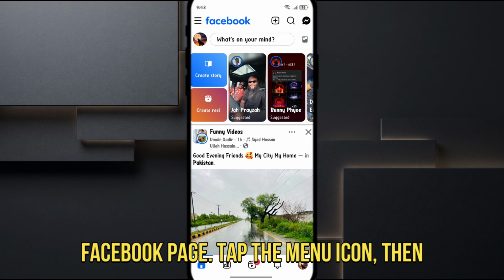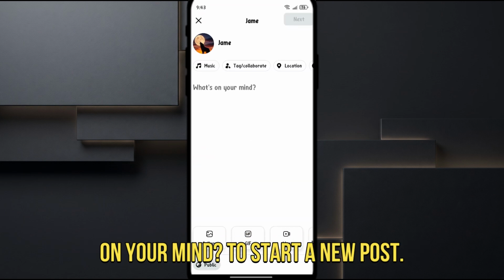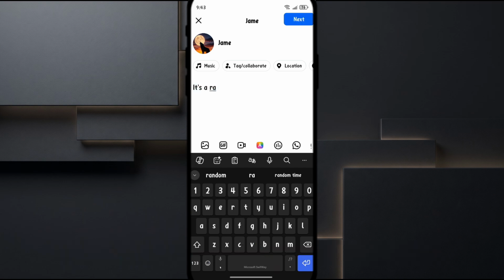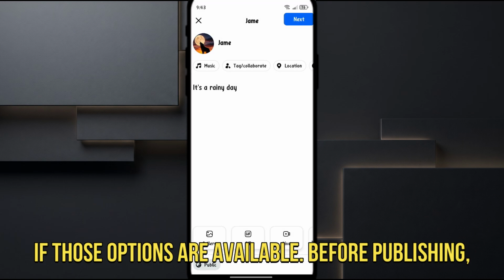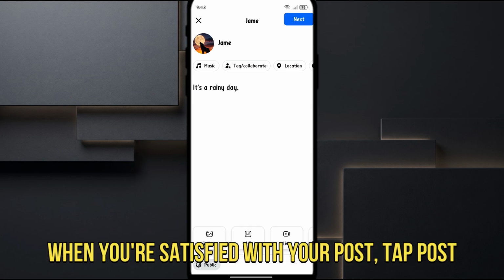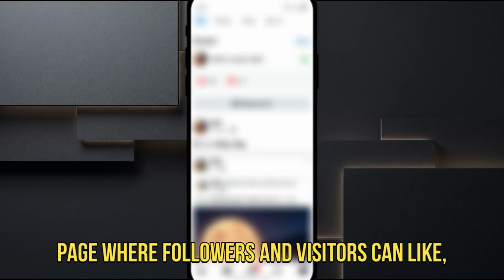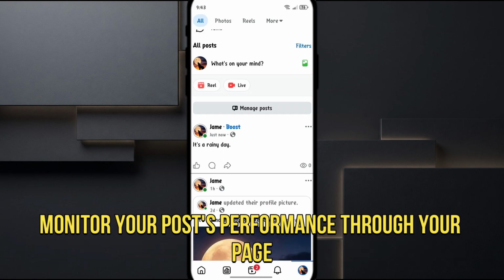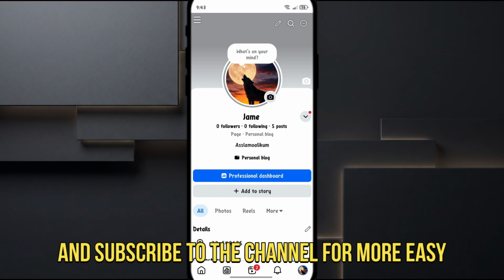How to Post on Facebook Page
How to Post on Facebook Page shows you how to create and publish posts on your Facebook Page using the latest Facebook interface. Learn how to add text, photos, videos, links, and schedule content to keep your audience engaged. This beginner-friendly tutorial helps you manage your Facebook Page and share updates with confidence.